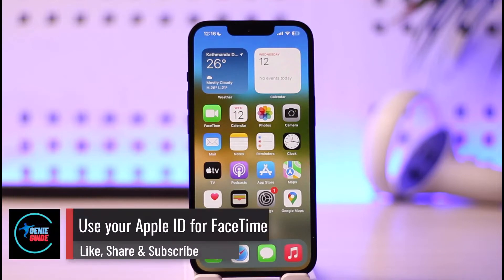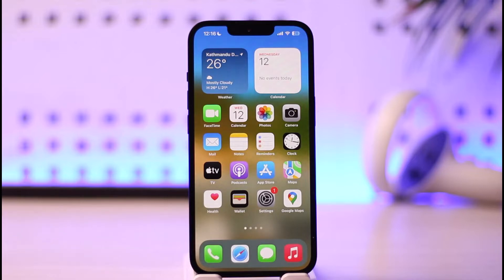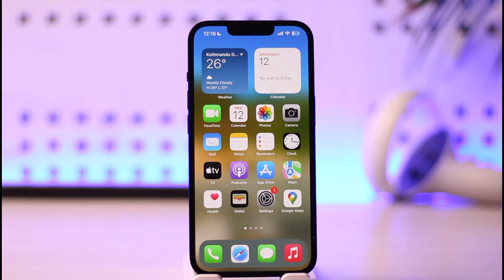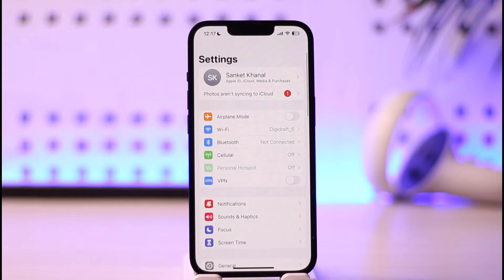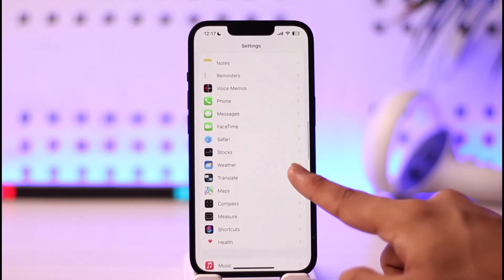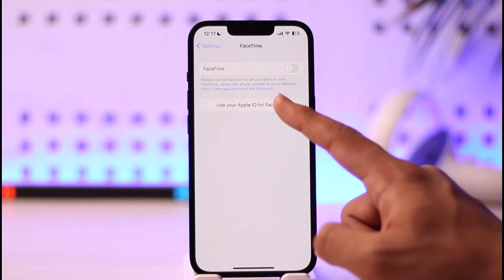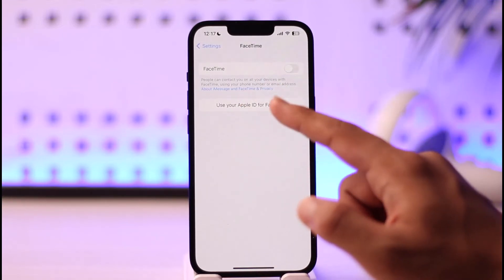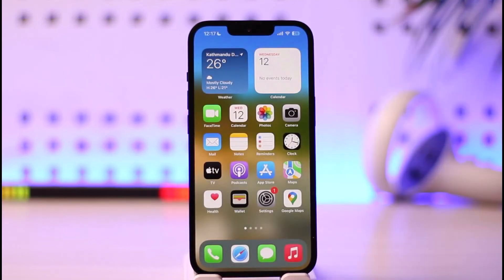Use your Apple ID for FaceTime !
In this video, I will show you how to use your Apple ID for FaceTime on your iPhone.

~ Chapters:
0:00 Introduction
0:12 Use Your Apple ID
0:52 Conclusion